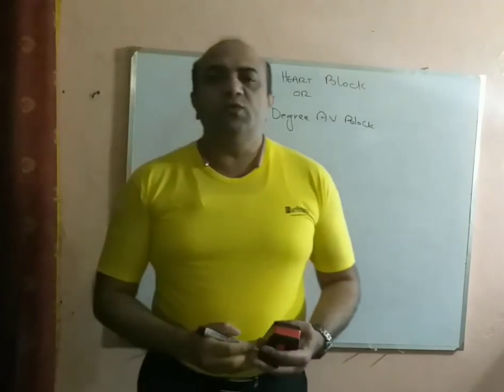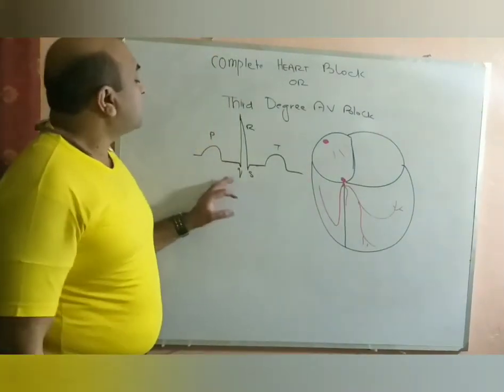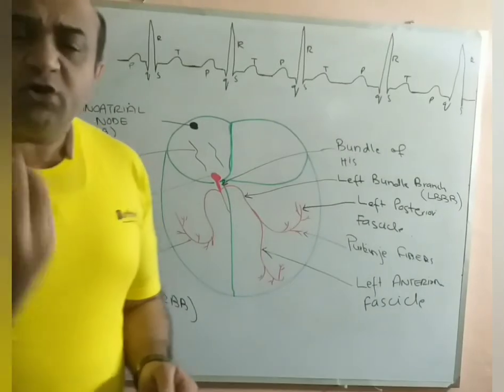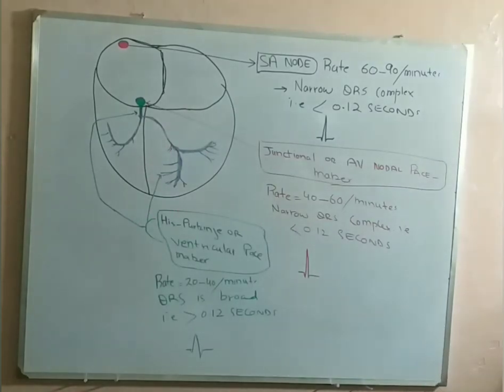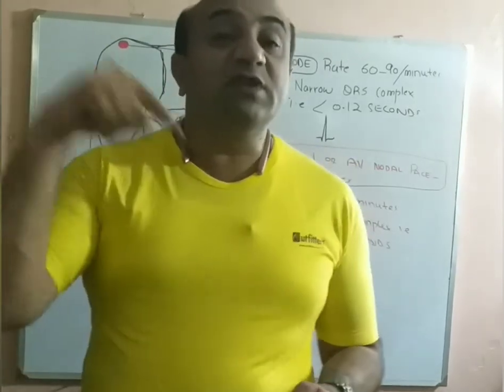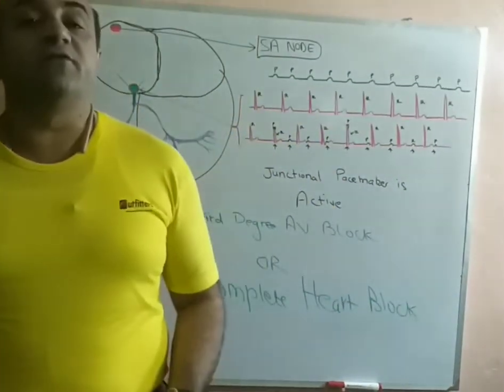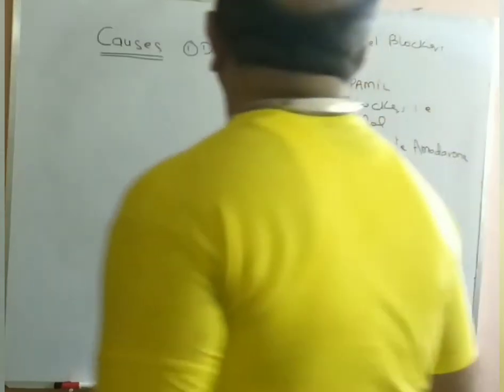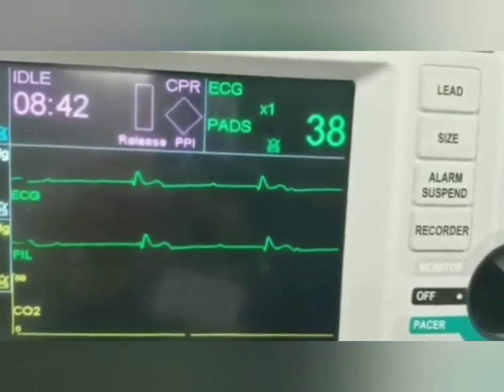Complete Heart Block